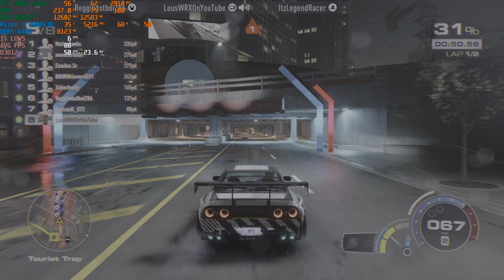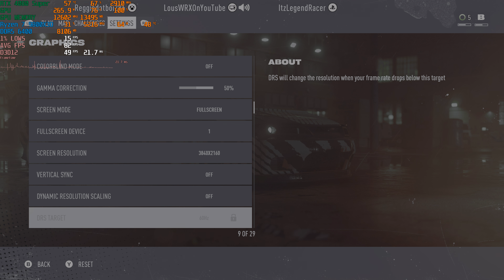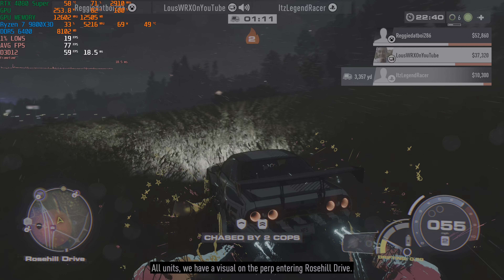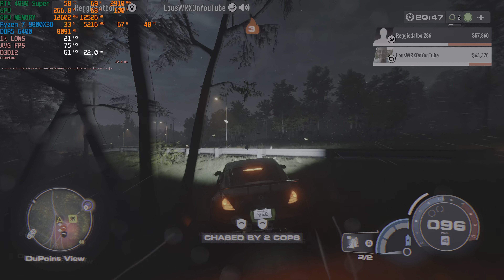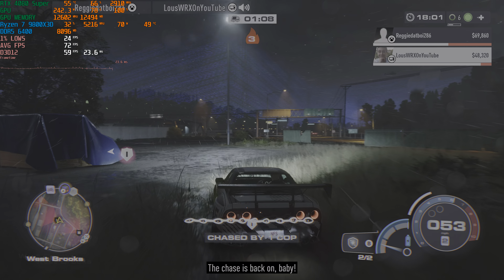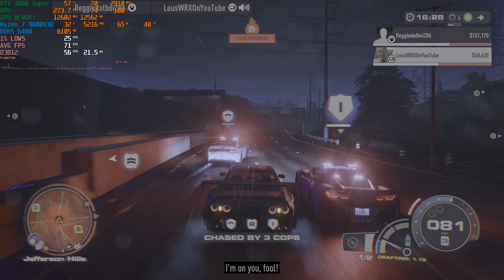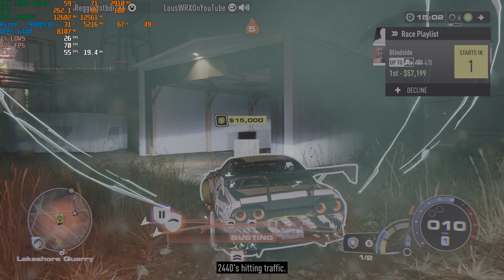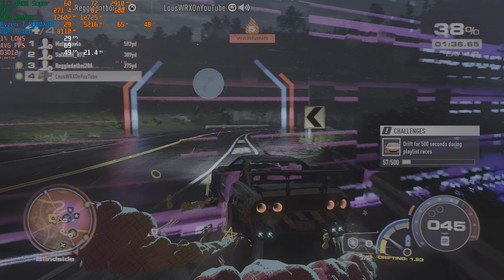Need for Speed Unbound 4K RTX 4080 Super AMD Ryzen 7 9800X3D Online Mode Volume 9 Lock down mode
In this video, I test out Need For Speed Unbound on PC at 4K native resolution with my overclocked Asus Strix RTX 4080 Super and AMD Ryzen 7 9800X3D.

I test out the new volume 9 update, which adds a lockdown mode, and I feel like it's bringing some vibes from the original Need For Speed Underground games of the past.

And now I realize why my FPS was only in the 60's because I forgot they limit the FPS in online mode because of the console players only being limited to 60FPS.

My full system specs are posted below:
AMD Ryzen 7 9800X3D -20 PBO Off-set, DDR5 6400 MT Expo Memory
MSI X670E Tomahawk WiFi Motherboard (latest bios)
Asus Strix RTX 4080 Super 100 MHZ Core OC, 1100 MHZ Memory OC with latest NVIDIA Game ready drivers (566.14)
32 GB G.Skill AMD Expo DDR5 PC6400 CL32 RAM
1x Crucial T700 4TB PCI-E GEN 5 NVMe SSD & 1 WD SN850X 4TB NVMe SSD